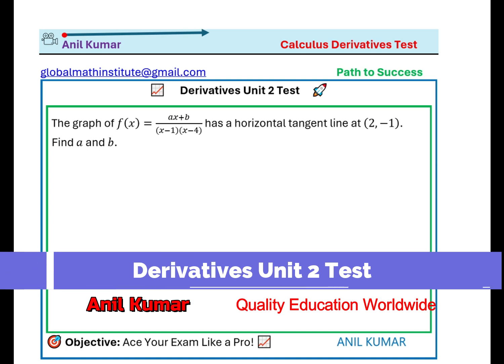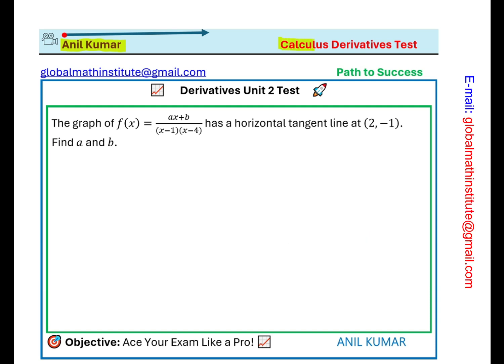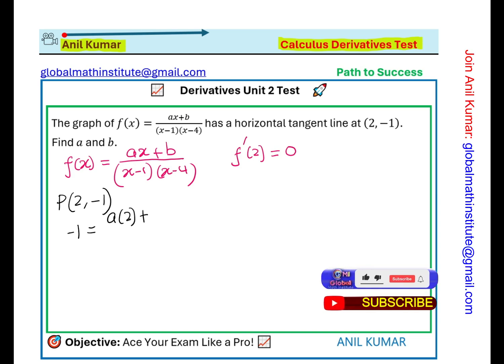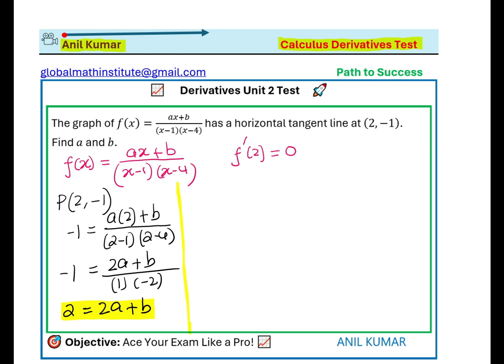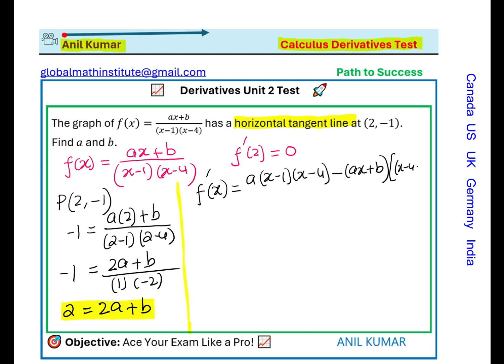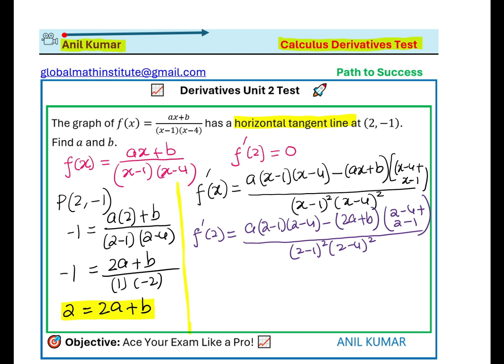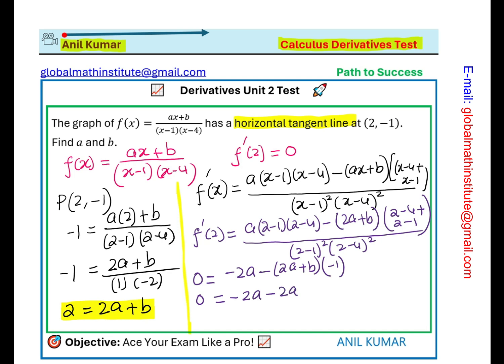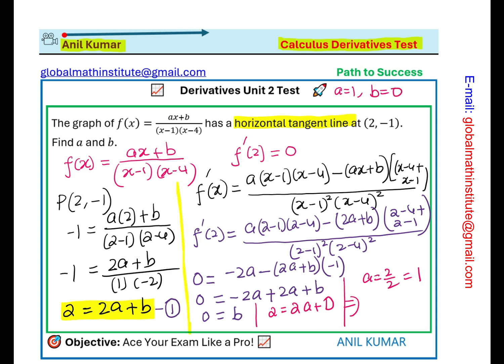Q3 How to Ace Calculus Past Test Question (ax+b)/((x-1)(x-4)) Rational Function Tangent